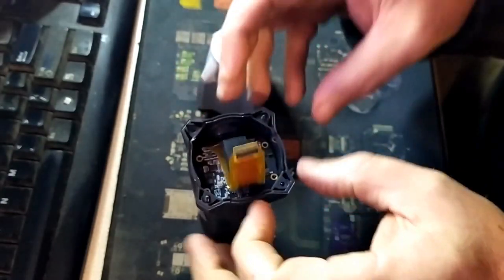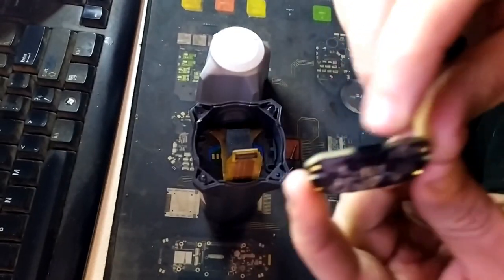Fixing an Emlid Reach RX that will not charge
I'm borrowing an Emlid Reach RX and it did not want to charge so I followed advice from the factory.

This will void your warranty

But its not mine so who cares!

The first piece of advice was completely disconnecting the main board from the battery, and be careful of that ribbon cable when you take it apart.

The second bit was to short the capacitors on the disconnected motherboard.

That worked for me and the unit has charged perfectly since.

Be aware that the mother board design has changed slightly but the capacitors are still clearly marked.